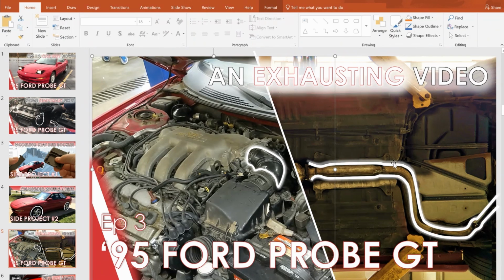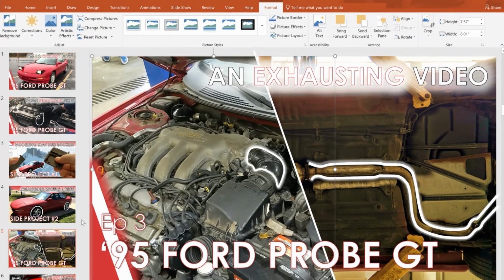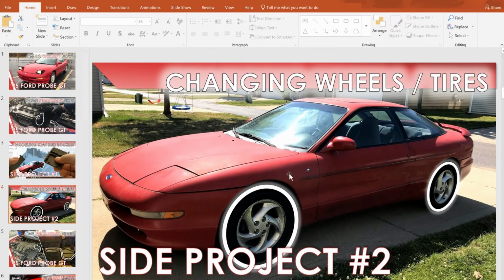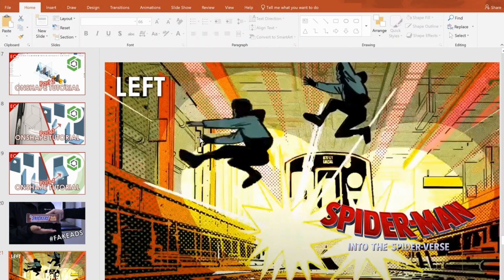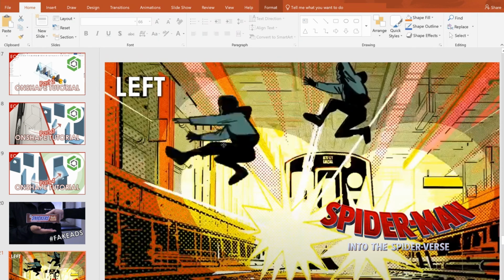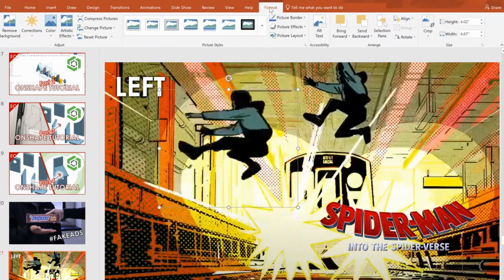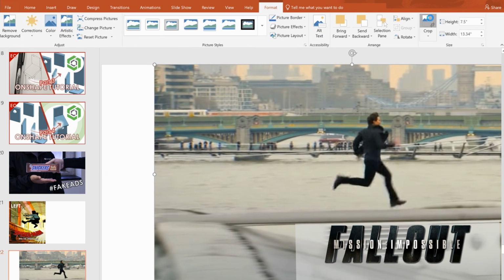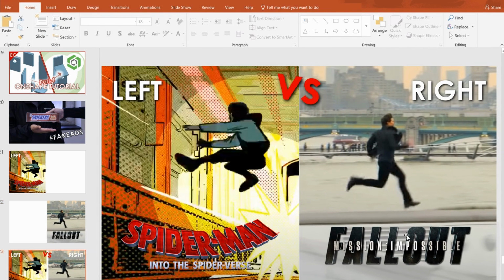Designing Thumbnails With PowerPoint! - A Teacher's Process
Many use Photoshop and will encourage you to get the package, but when you're starting out, it's okay to use the more basic programs like... PowerPoint? It's true. PS. My computer screen is broken so my video editing might not be as smooth. Hope you enjoy anyway!

Help me support my high school classroom...

0:00 - Welcome!
0:32 - Picture Cars Thumbnails
4:26 - Project Cars Thumbnails
5:17 - Academic Thumbnails
5:52 - This Video's Thumbnail